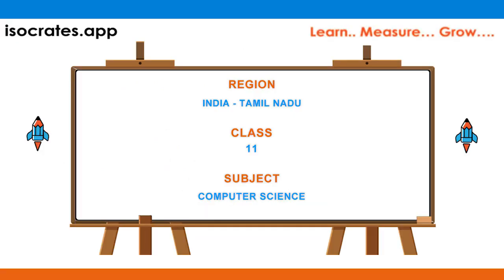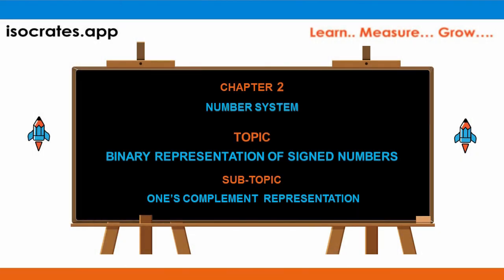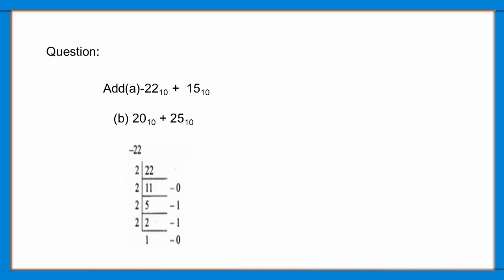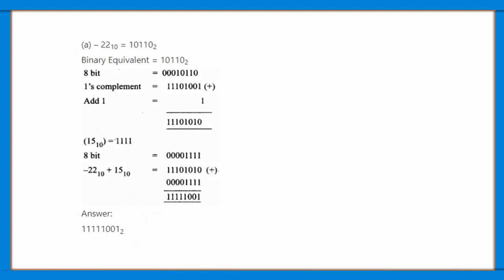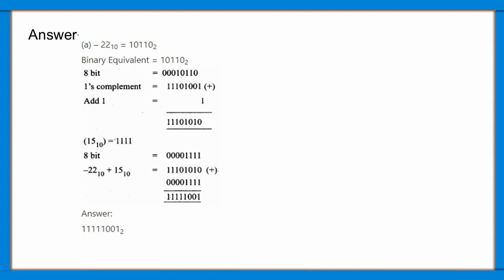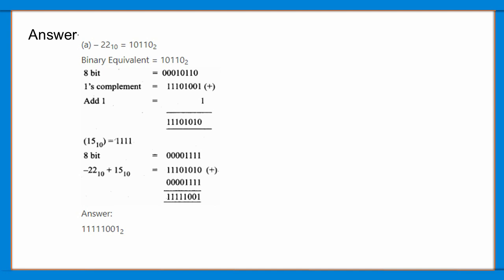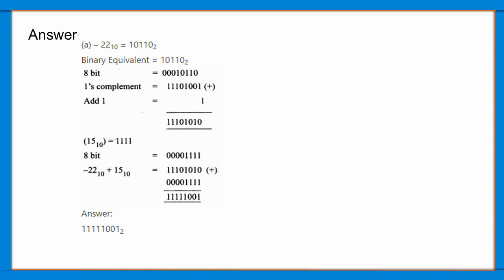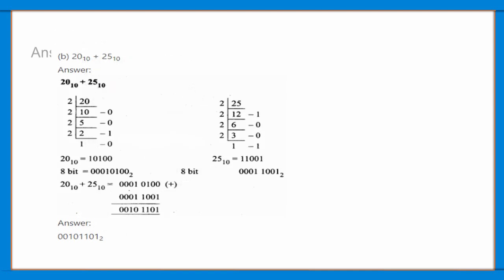One's Complement Representation | Binary Representation Of Signed Numbers | Number System | Q47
In this video, One's Complement Representation is explained as an answer to one of the questions asked in the exam.